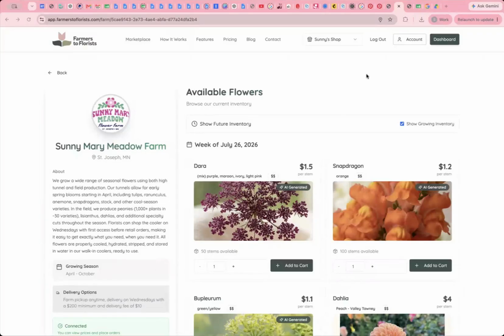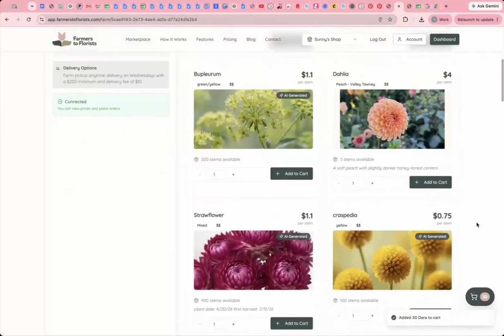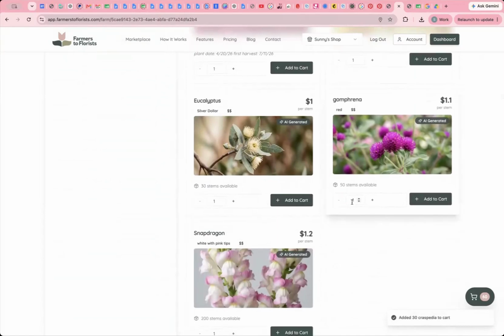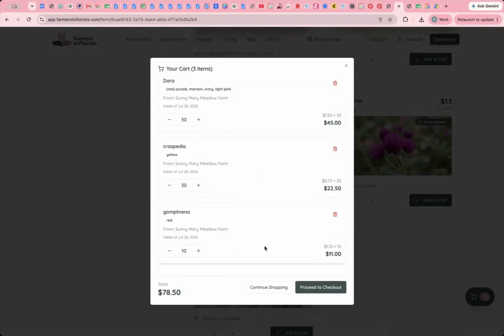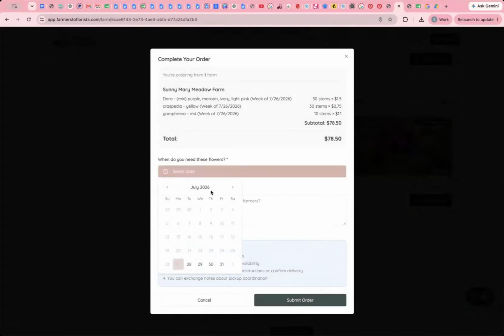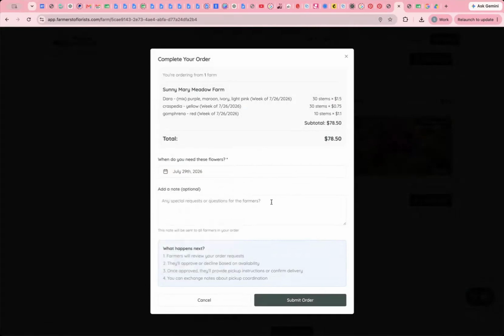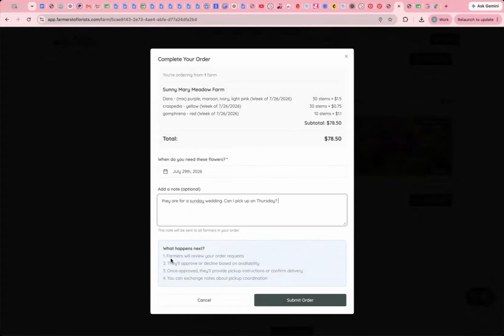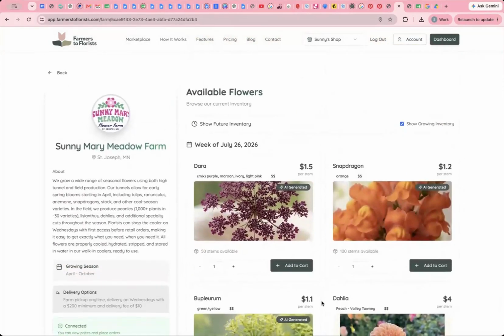Place Your First Flower Order | Farmers to Florists Tutorial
Learn how to place your first order with a local flower farmer through Farmers to Florists.

Once you’ve found the flowers you need, Farmers to Florists makes it easy to place your order directly with the grower and keep your local flower sourcing organized in one place.

In this tutorial, you’ll learn how to:

Add available flowers to your order
Review quantities and pricing
Place an order with a connected flower farmer
Keep track of your local flower purchases
Simplify sourcing for upcoming weddings and events

🌸 Save 50% on your first year!

Farmers to Florists helps floral designers discover local growers, shop available inventory, plan ahead using bloom projections, build floral recipes, and source directly from flower farmers.